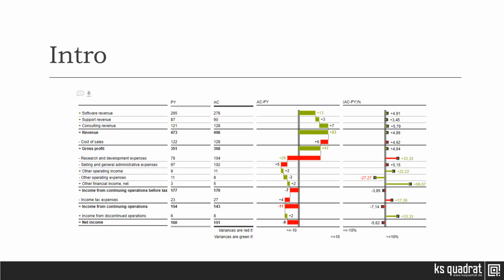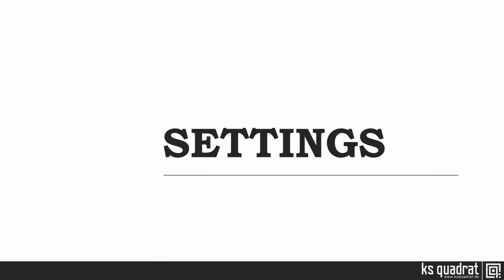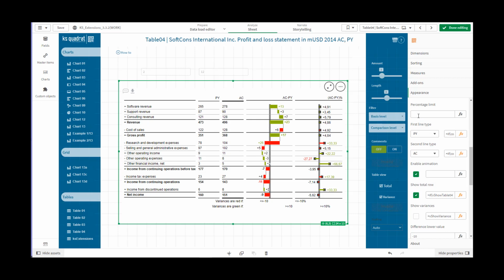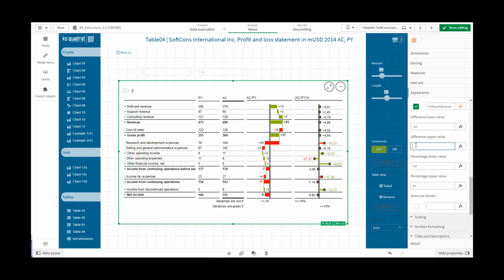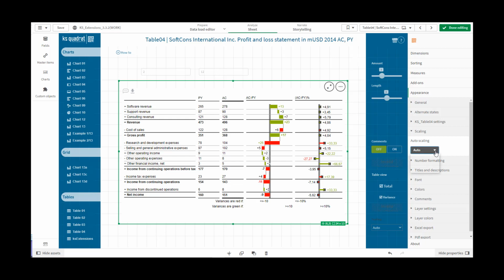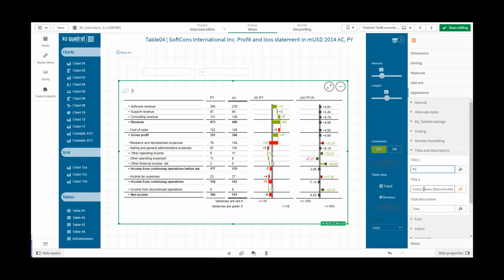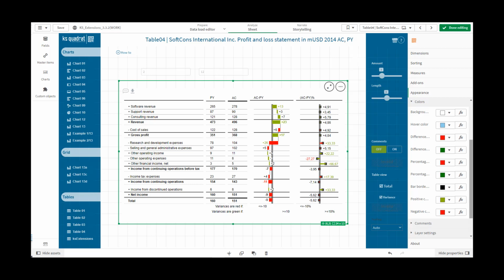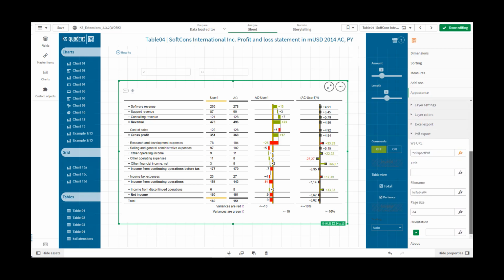Table04 - Qlik IBCS extensions²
Table template 04 is a type of table that presents data with measure rows and integrated waterfalls. This means that the table presents one or more measures with rows showing the components of the measure, and an integrated waterfall chart is included to provide a visual representation of the data.

This table provides a clear and structured way to present data with measure rows and integrated waterfalls, making it easier to analyze and understand complex data sets. The combination of the measure rows and the waterfall chart provides both a detailed breakdown of the components of the measure and a visual representation of the data, making it a powerful tool for data analysis and decision making.